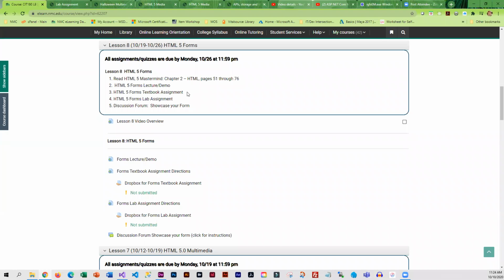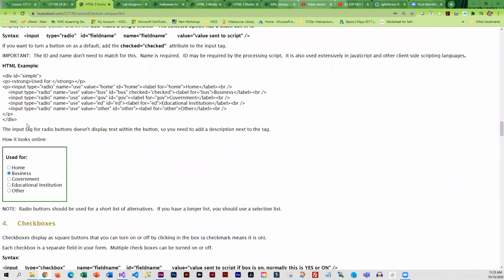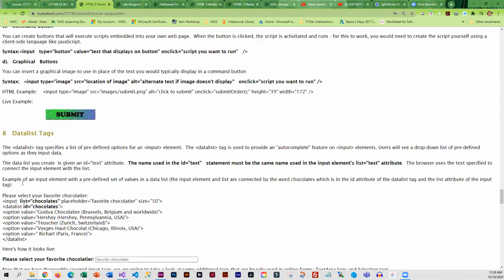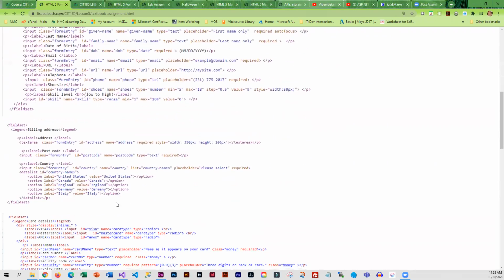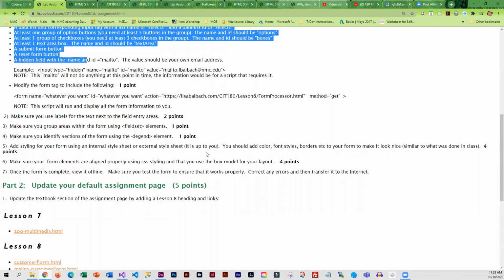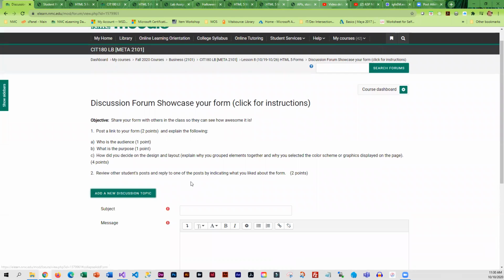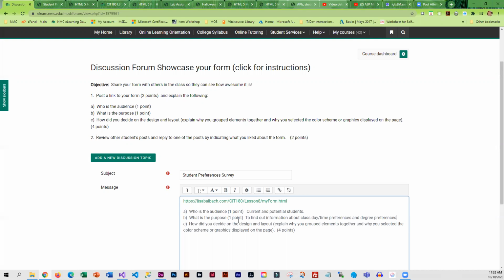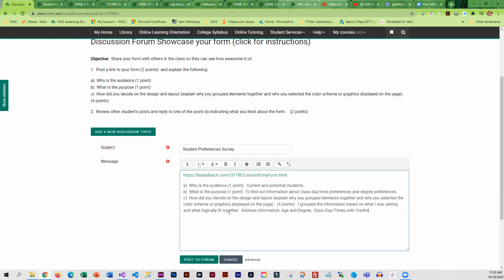CIT180 Lesson 8 Overview Fall 2020